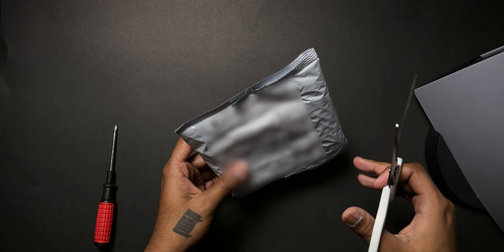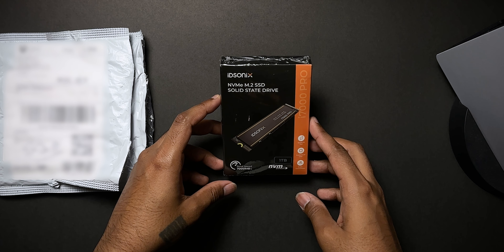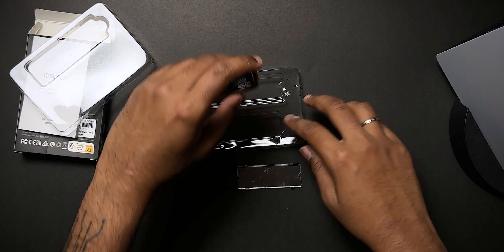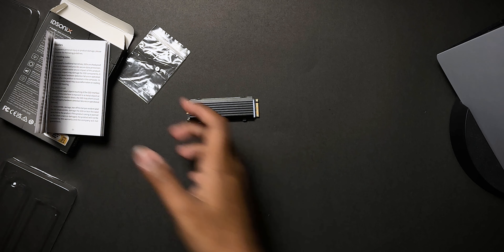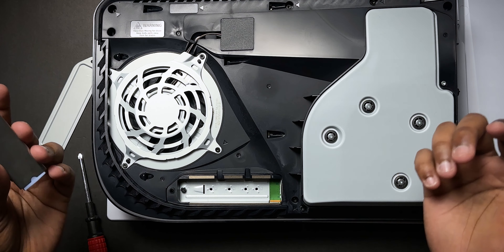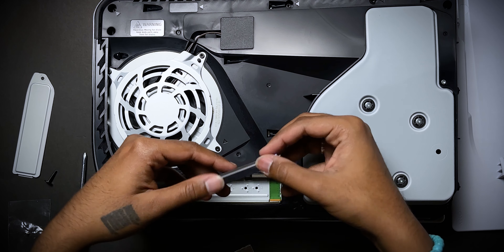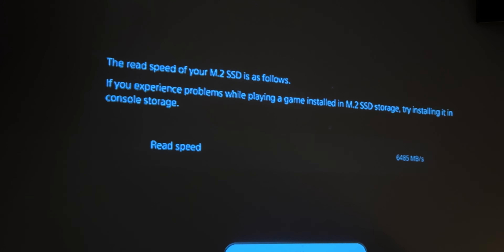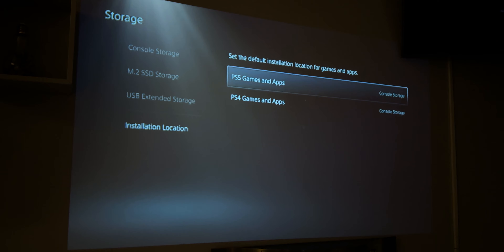How to Install M.2 SSD in PS5 - IDSonix i7000 Unboxing and Review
Installing M2. SSD for the first time in my PS5 with IDSonix i7000 1Tb Nvme SSD. Watch and enjoy!

IDSonix i7000 SSD

0:00 Intro
1:03 Unboxing
2:40 Installing
4:31 Testing
5:36 Outro